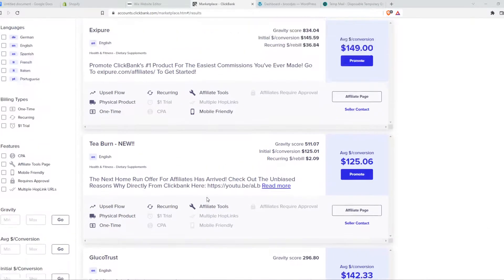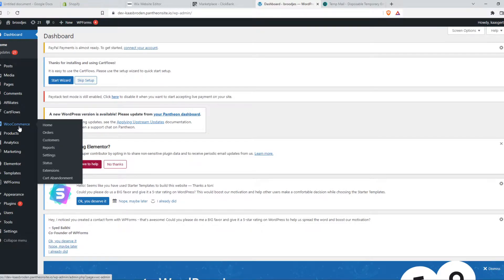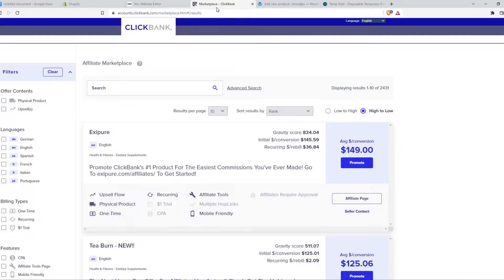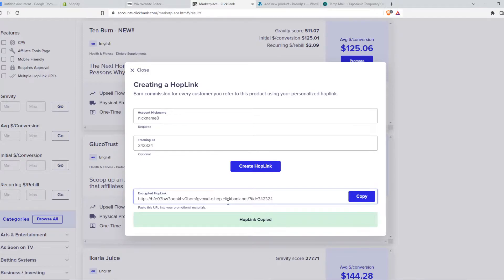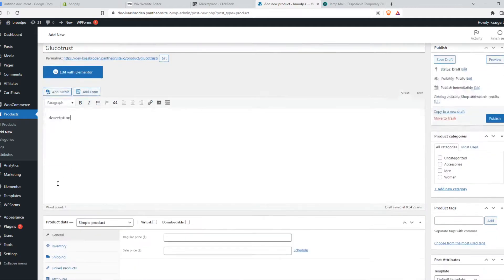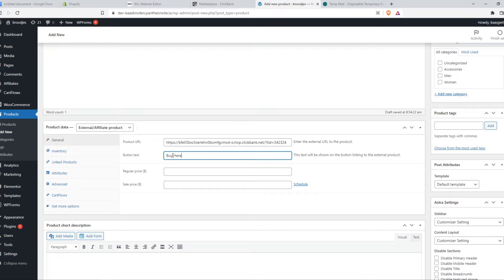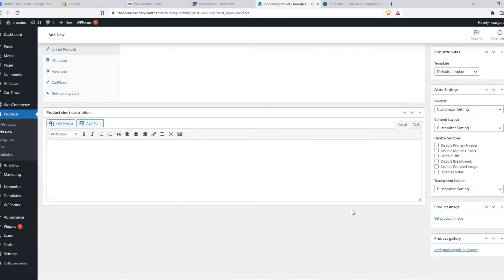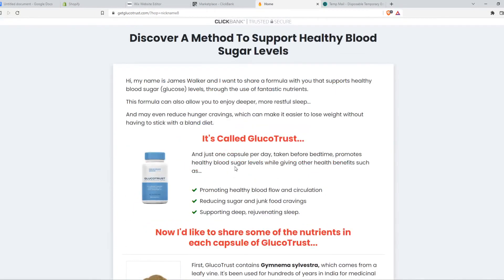How to Integrate Clickbank with Wordpress (Full Guide)